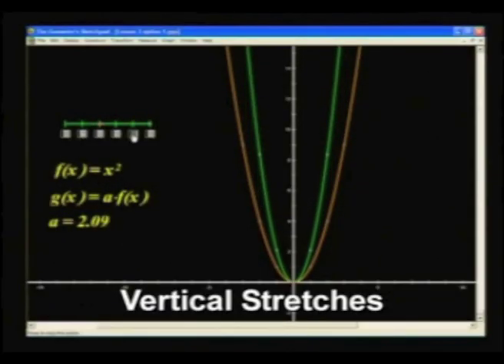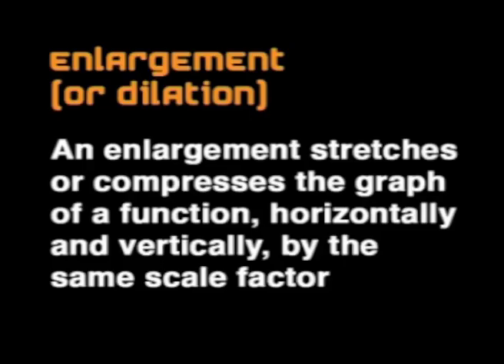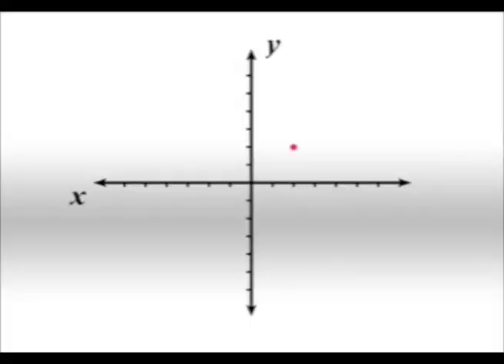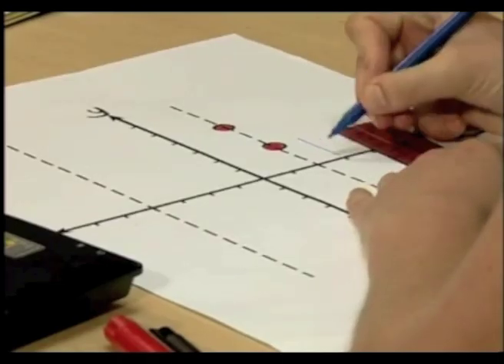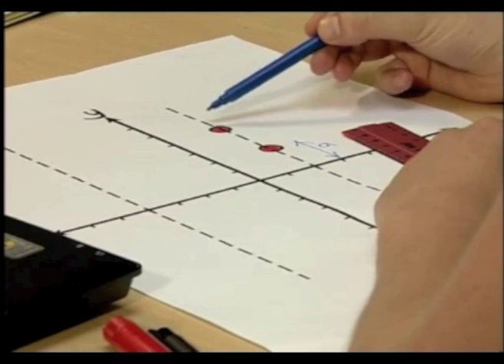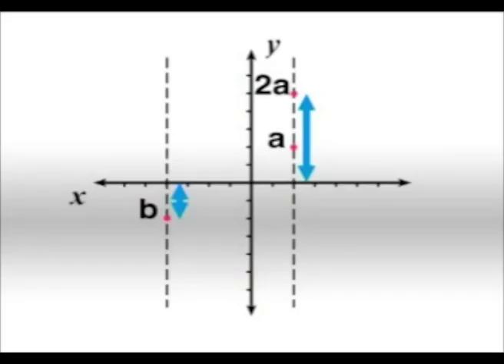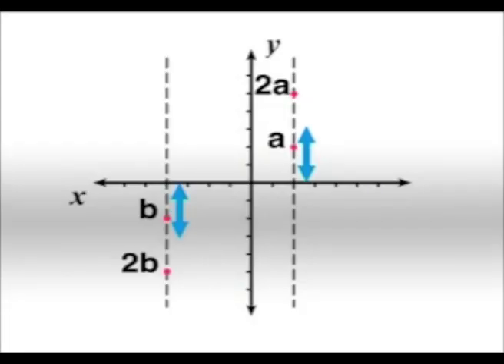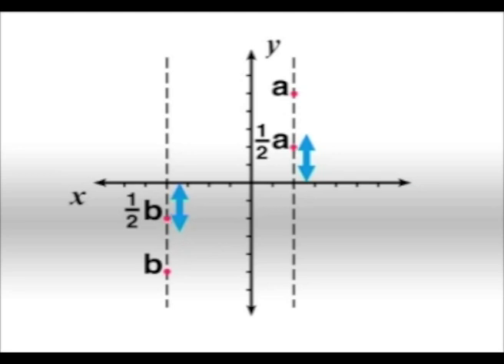Functions:Stretching of functions - vertical and horizontal stretching